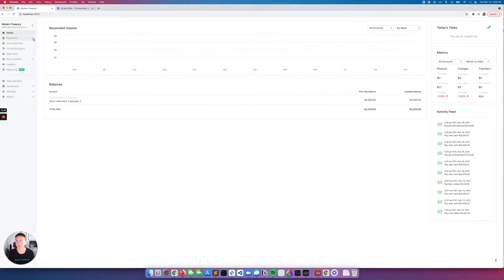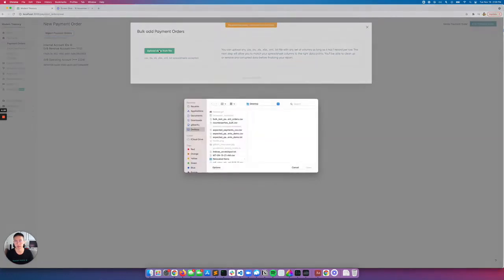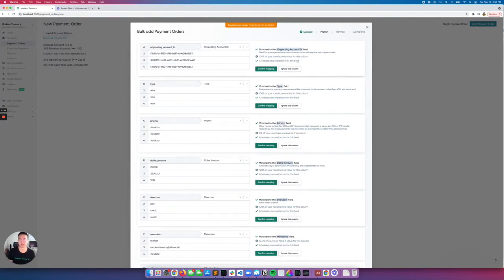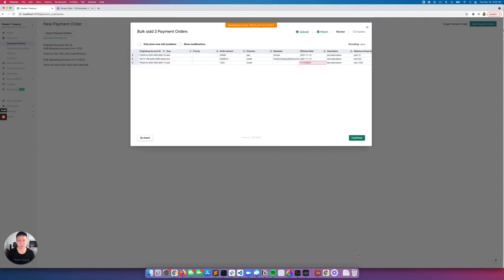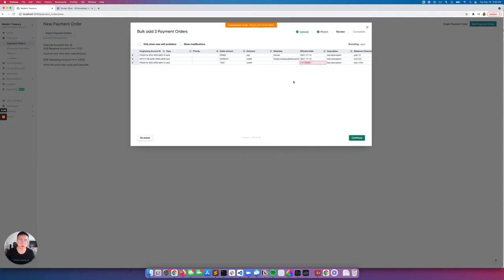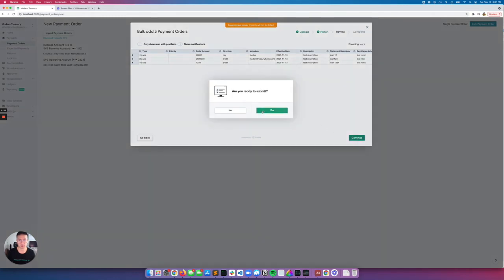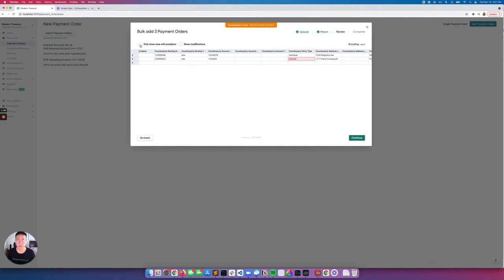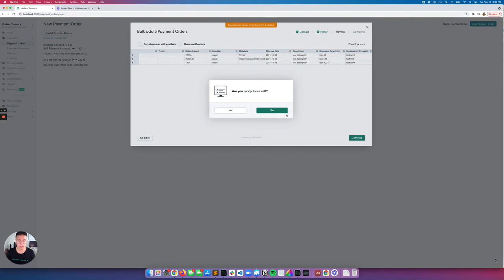How to Bulk Upload Payment Orders from a CSV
In this video, Gilbert, a Software Engineer, walks through How to Bulk Upload Payment Orders with a CSV.

ABOUT US:
Modern Treasury builds payment operations solutions that automate the full cycle of money movement—from payment initiation, through approvals, to reconciliation—and are accessible through web application or API.